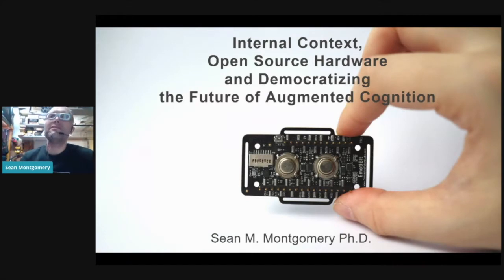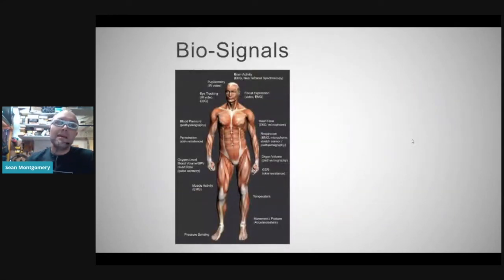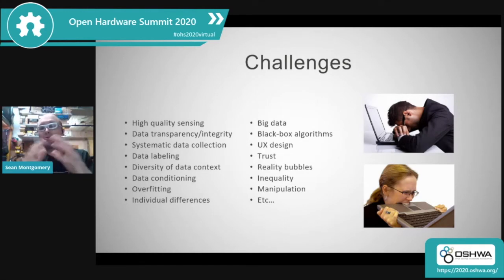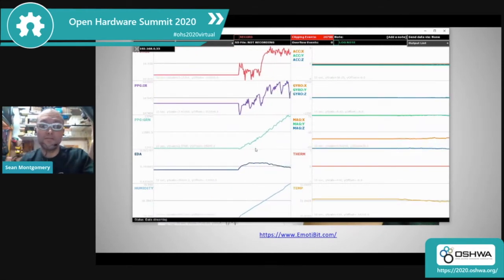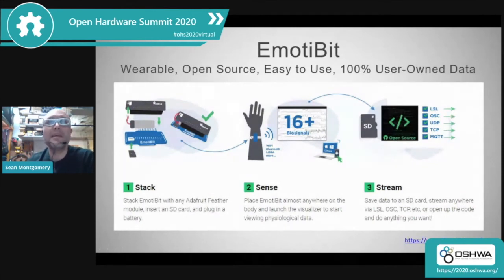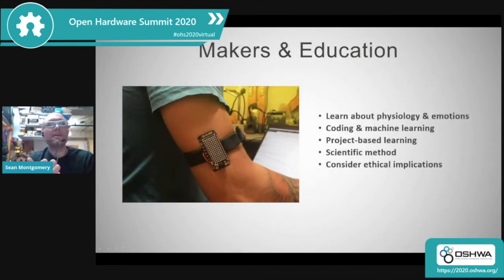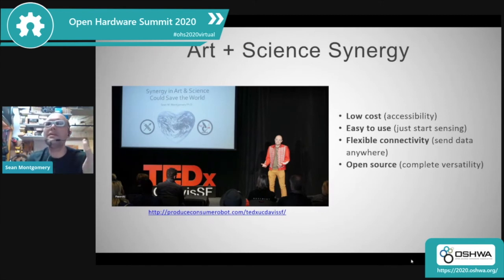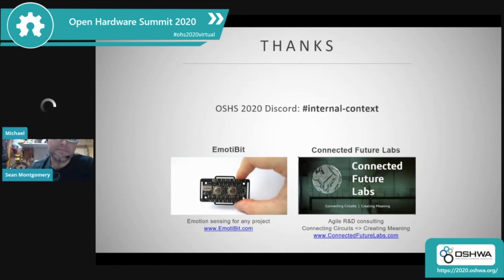Internal Context, Open Source Hardware and Democratizing the Future of Augmented Cognition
Sean Montgomery explains his open source hardware work at the 2020 Open Hardware Summit.